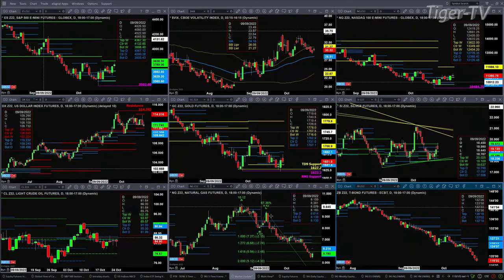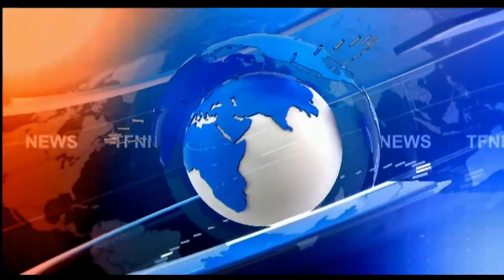October 24th, 11AM ET Market Update on TFNN - 2022